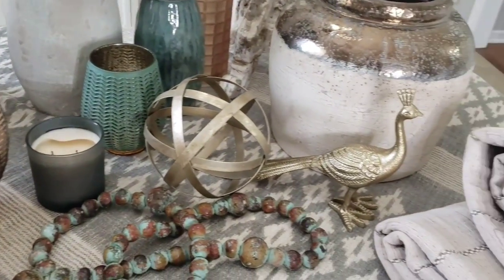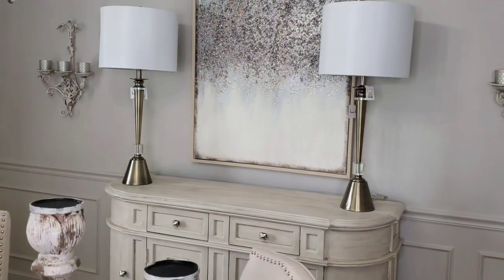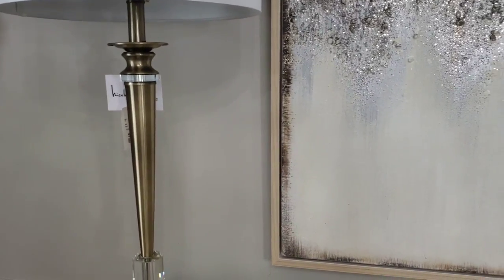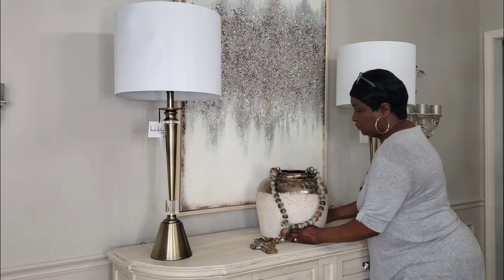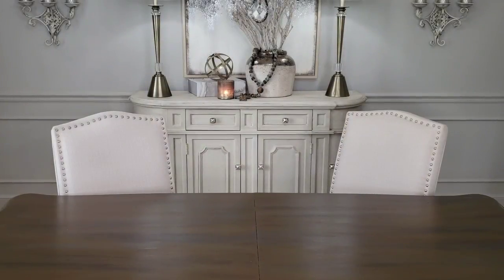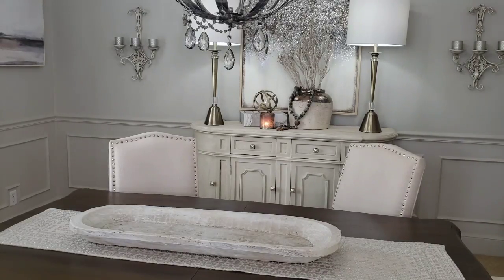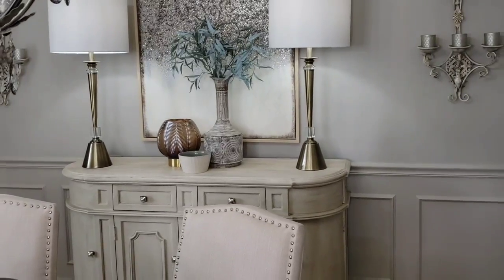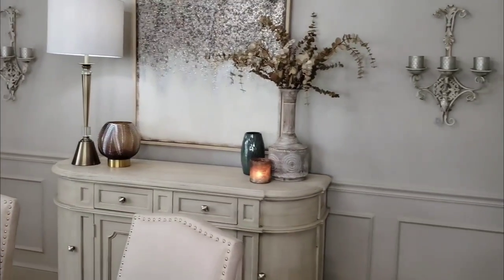Decorate With Me | Pre Fall | Decorating Ideas Cozy Vibes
Hello everyone, in today's video I am taking you guys along with me as I prepare to decorate the dining room for Fall.  I want to give the dining room an elegant cozy vibe, and I need your help in making some decisions.